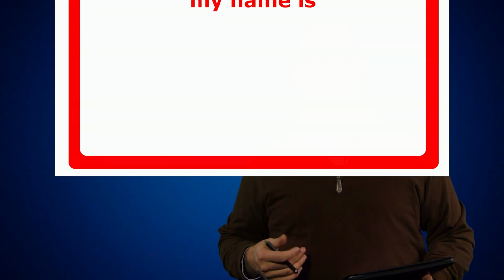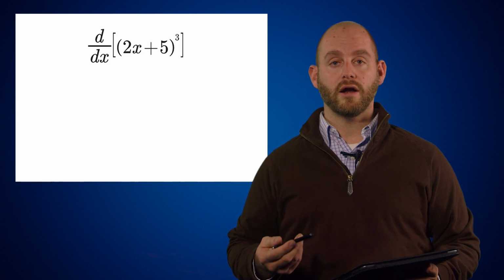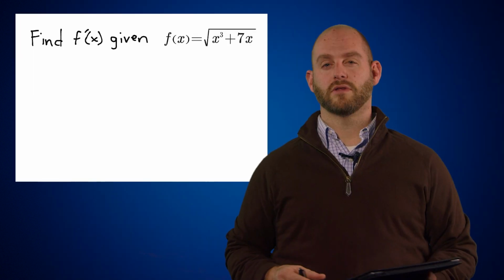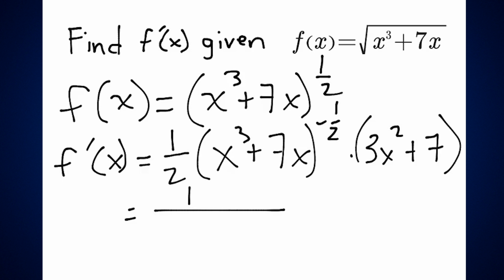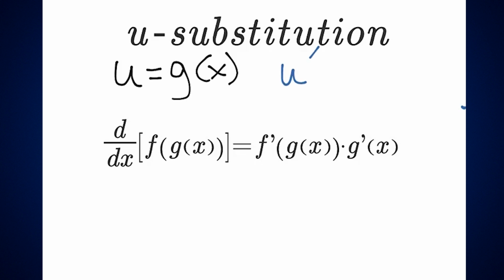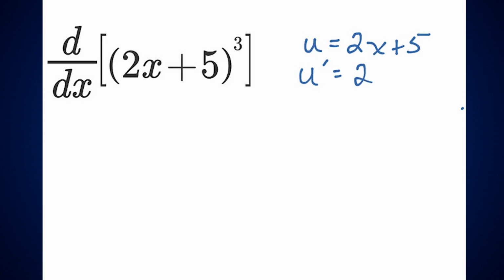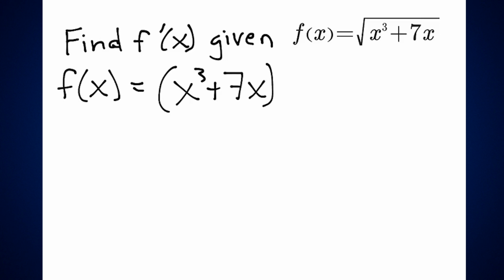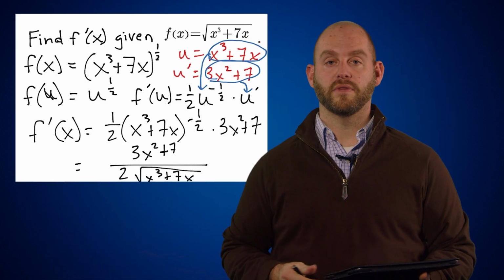Calculus Chain Rule - Math with TD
Introduction to the Calculus Chain Rule: How to take the derivative of a composite function.
Enter for a chance to win FREE access to more in-depth Math with TD videos